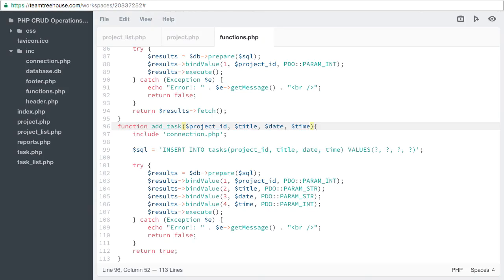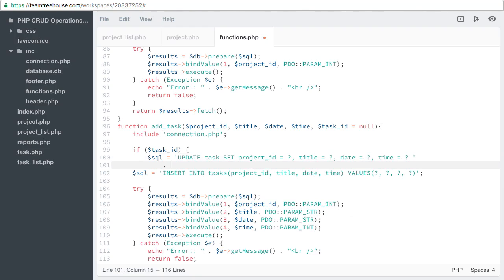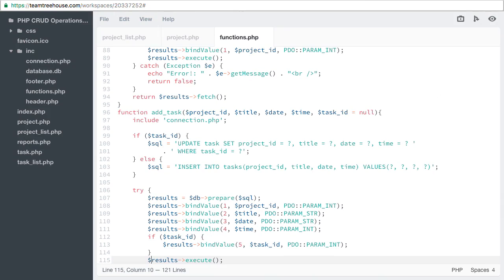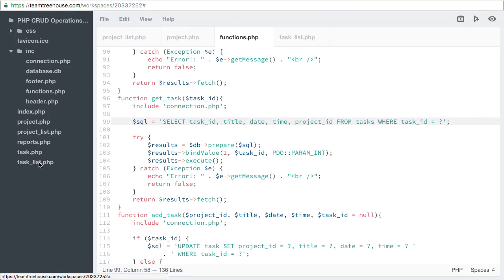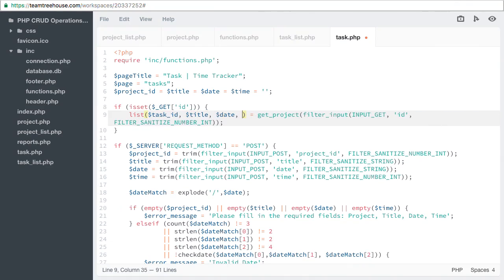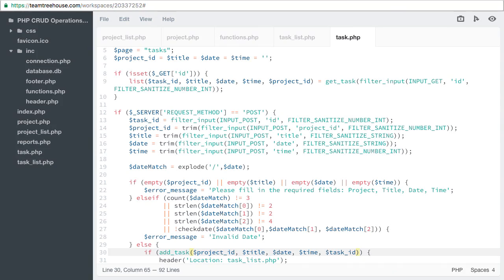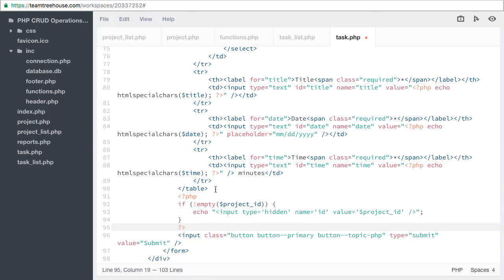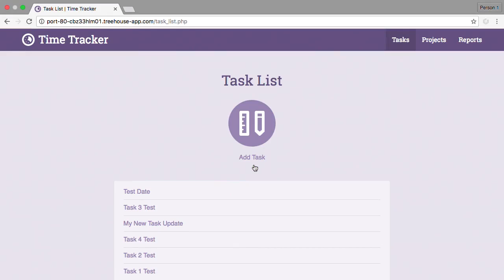19. Updating Tasks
Updating and Deleting Records
Mistakes happen. Requirements change. We'll explore ways to handle these changes when it comes to our application and databases in general.

19. Updating Tasks